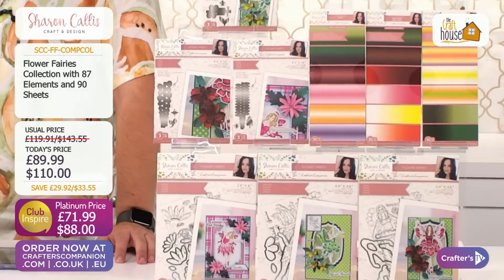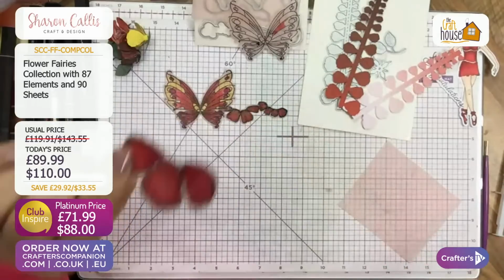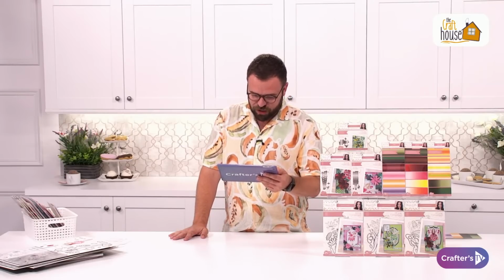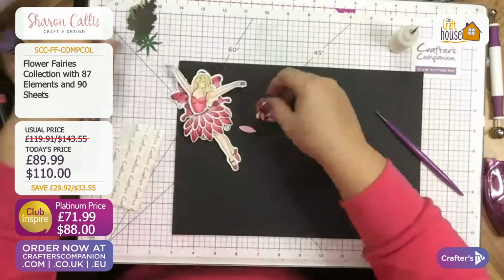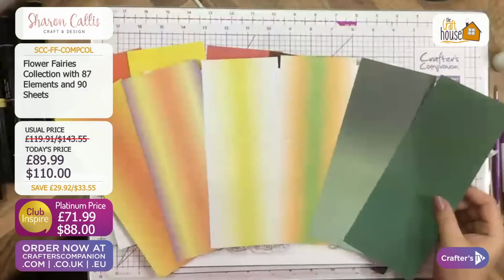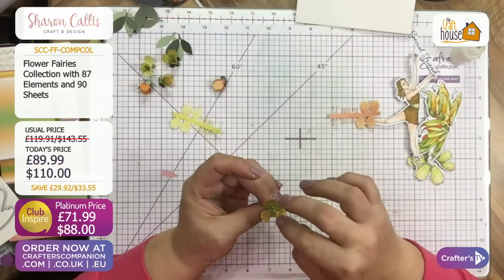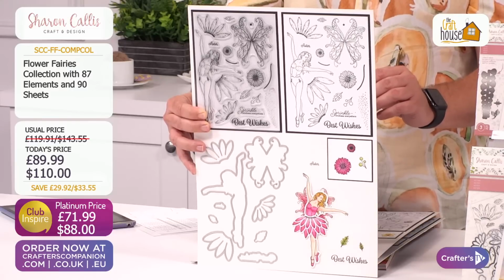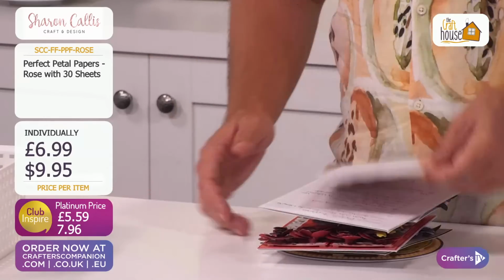The Craft House: NEW Sharon Callis Flower Fairies (07 Aug 21)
Pull up a chair, get your craft supplies ready, and have some fun crafting with friends!  Join Joe Remblance, and Sharon Callis from 7pm UK 🇬🇧 / 2pm ET 🇺🇸 for a fun, friendly craft session with loads of laughs, chat, and demonstrations plus some great bargains from brands you love!✨